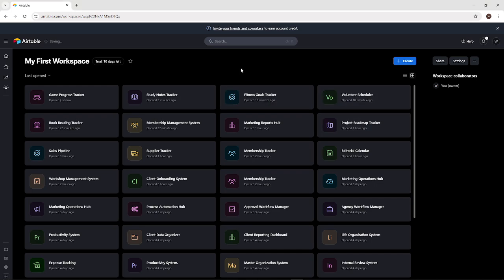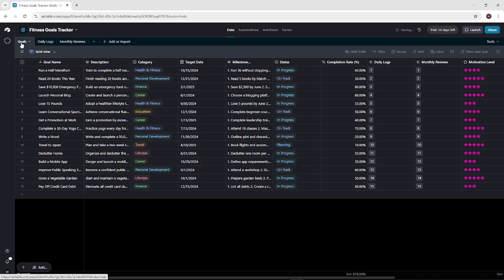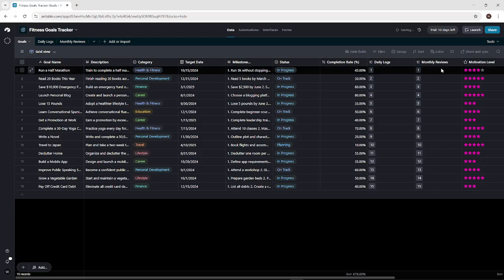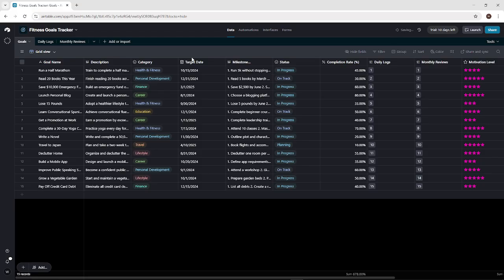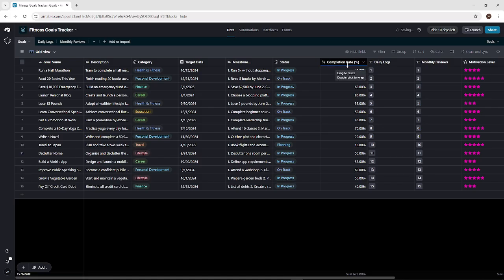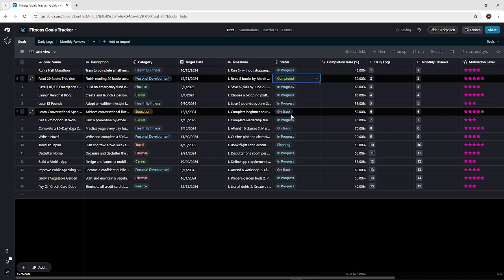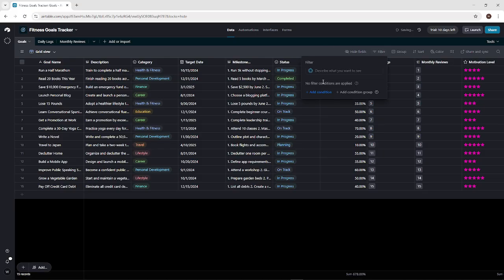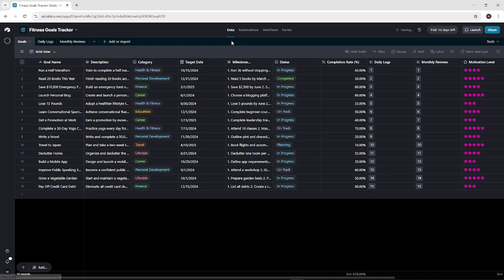How To Track Fitness Goals In Airtable [Wellness Tracker]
Staying consistent with fitness is hard when progress isn’t tracked clearly. In this tutorial, you’ll learn how to track fitness goals in Airtable using a structured wellness tracker that logs workouts, measurements, and milestones automatically. Instead of relying on memory, you’ll see real data that shows improvements over time. This makes it easier to stay motivated and adjust your routine. Follow along step-by-step and you’ll create a simple system that keeps your health goals organized and measurable.

🔹 What You’ll Learn:

How to structure tables for workouts and daily logs

How to track exercises, sets, reps, and duration

How to log weight or body measurements

How to set weekly or monthly fitness goals

How to calculate totals and progress automatically

How to use calendar views for planning workouts

How to filter by workout type or category

How to build dashboards to visualize results

💡 Pro Tip: Track small daily habits like steps or water intake alongside workouts for a full view of your overall wellness.

By the end, you’ll have a powerful Airtable fitness tracker that keeps your goals clear and your progress consistent throughout 2026.